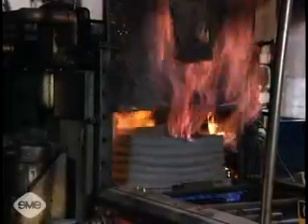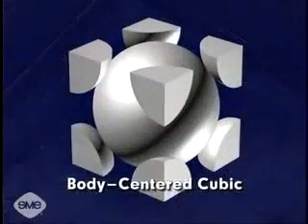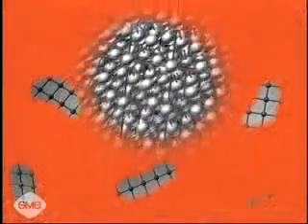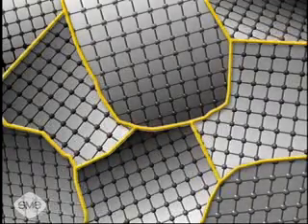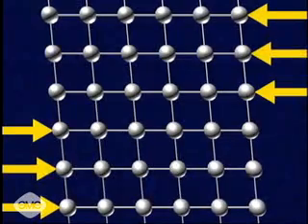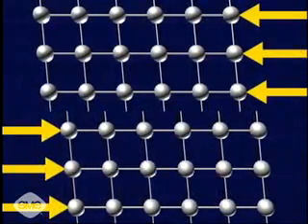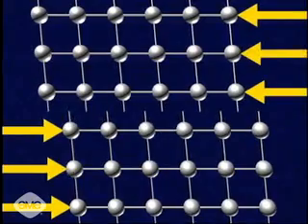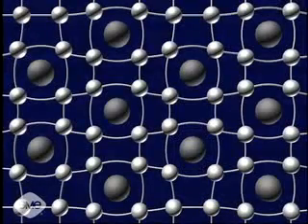3.3.6 (1) - 1 - Estructura cristalina de los metales (Engl)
Society of Manufacturing Engineers